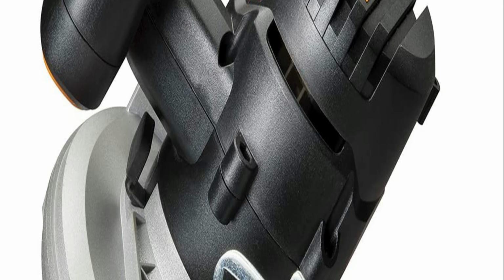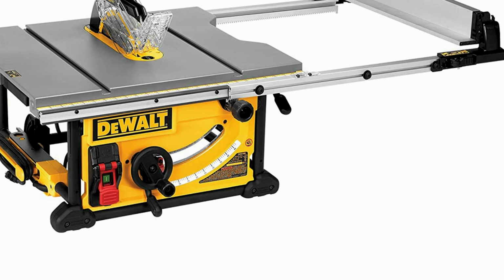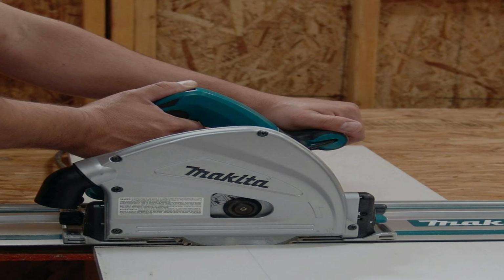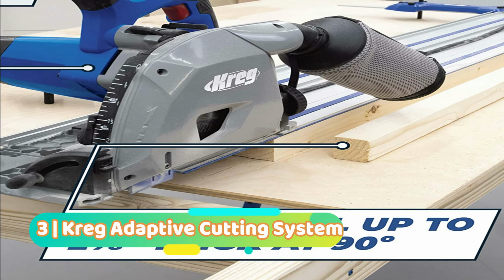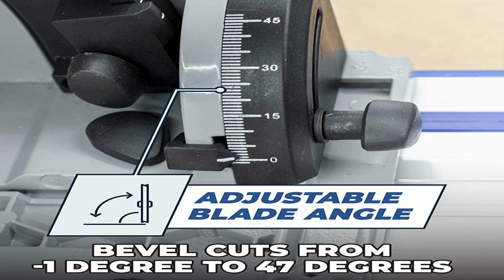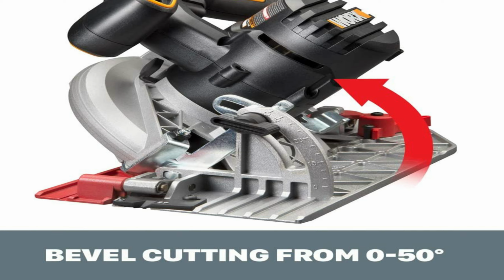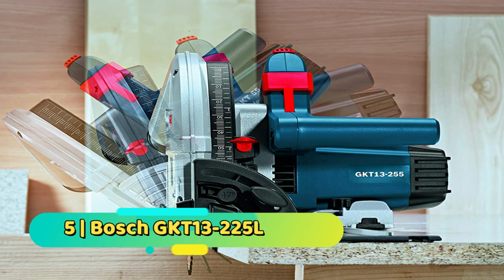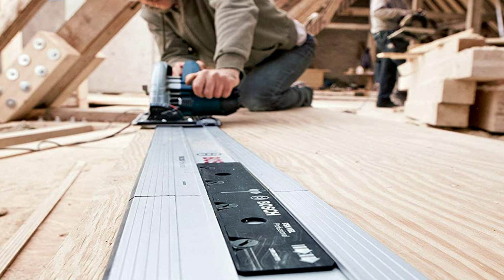Best Track Saws On Amazon 2023 | Top 5 Best Track Saw Reviews